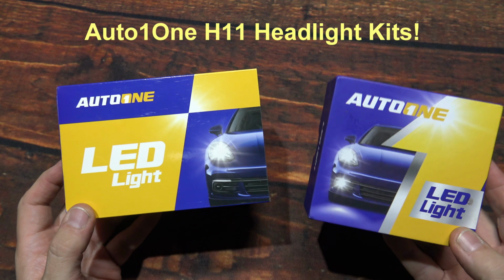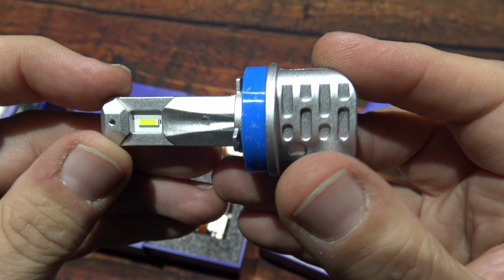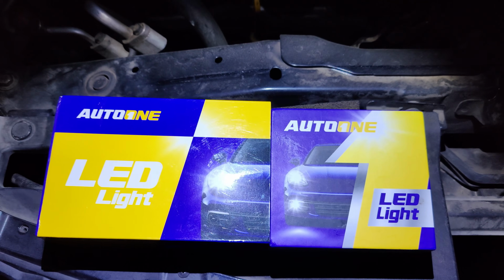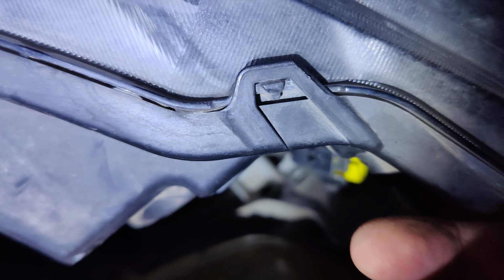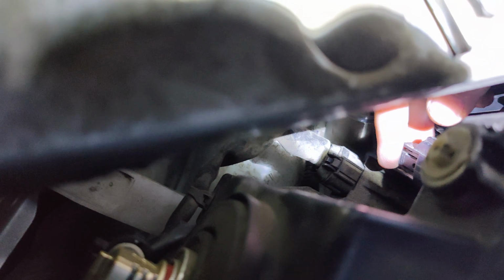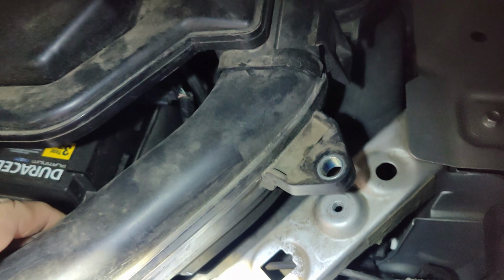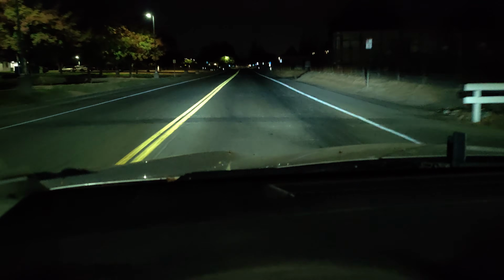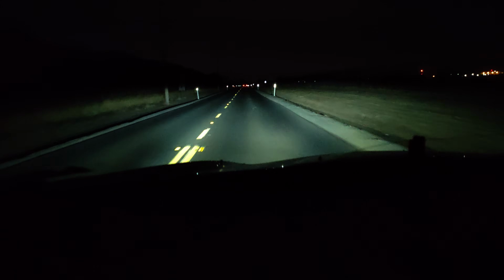AutoOne H11 LED Bulb Kit Upgrade Review! (Low & High Beams Upgraded, Impressive Upgrade!)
H11 used in high beams & low beams:
With advanced double-sided LED ZES CSP chips, AUTOONE H11 LED offers 360-degree illumination, super-bright cool white color

50000 Hours Lifespan:
Top-grade aviation aluminum heat sink design, intelligent temp control and lower energy consumption, worriless about the heat damaging the lamp, ensure a much longer lifespan of Autoone H11 headlight bulbs up to 50000 hours.

Fan less Zero Noise or fan cooled used in low beam:
All-in-one aviation aluminum body break the traditional fan design, no noise, no fan-out issue. Getting a quieter and more comfortable using experience.

No Radio Interference:
That H11 Led headlight bulbs are built-in upgraded intelligent IC driver, not only instant start lights but also enhances the ability to resist interference, creating a comfortable listening to the radio environment.

H11 vs halogen headlight bulb:
Mini Size as Halogens & 1:1 Beam Pattern is almost identical to OEM!
Fan less zero noise with an all-in-one aviation aluminum body.
The LED light perfectly simulates the original car bulb's pattern. They are delivering wider angle and farther range light on the road, no dark spots, no blinding oncoming traffic. The fan cooled version maintains its light output for longer without much drop in light output. Up to 5,000 lumens per bulb is possible in the right environments and applications.

Easy Installation:
As perfect replacement for halogens, no bulky external driver and additional harness, super install within 5 mins.
Simply remove your halogen bulbs then plug the H11 bulbs in, no more modifications for most vehicles! Rest assured with their 1 year no hassle warranty.

My Banggood deals on Facebook Page: Charles BridgTec Online Banggood Deals!

Rumble:
Imalent RS50 Flashlight Kit Review! (20,000 Lumens) (rumble.com)

Gab:
Charles Bridgman (@Charles_BridgTec) / Gab Social